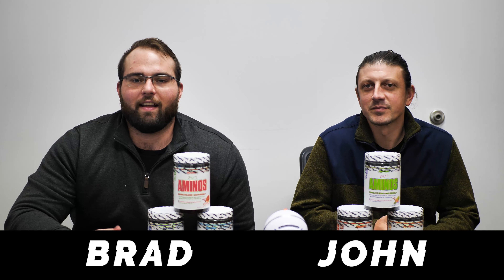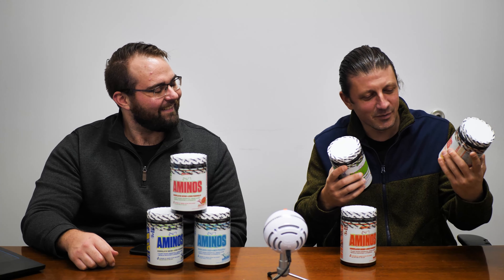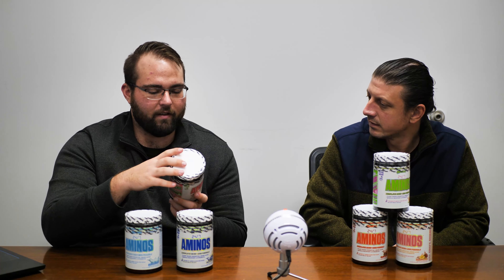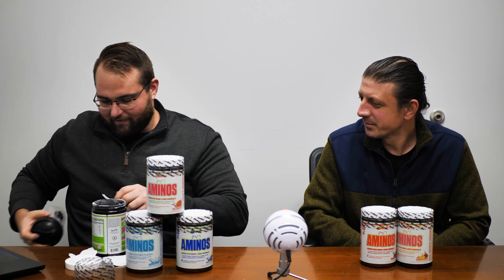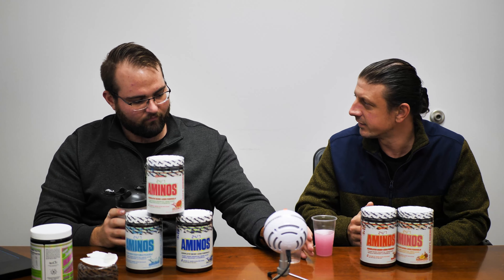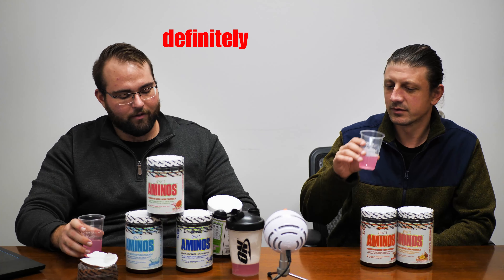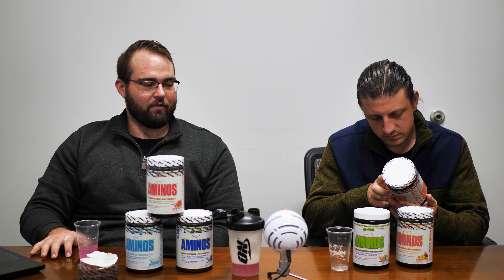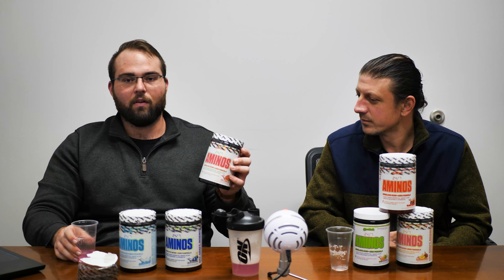All New MyoBlox 24/7 Aminos BCAA+EAA Formula | Plant Based Amino Acids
Buy MyoBlox 24/7 Aminos